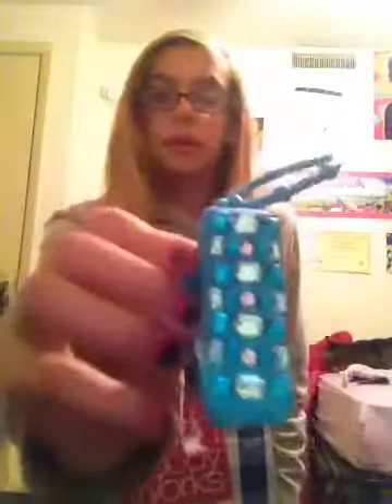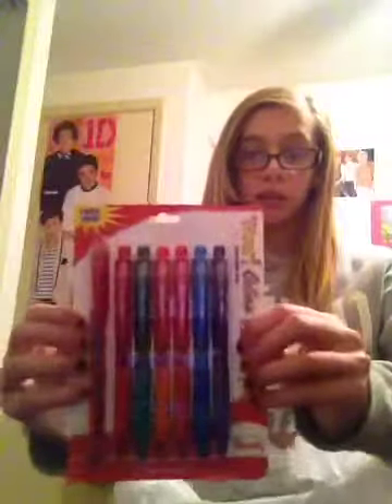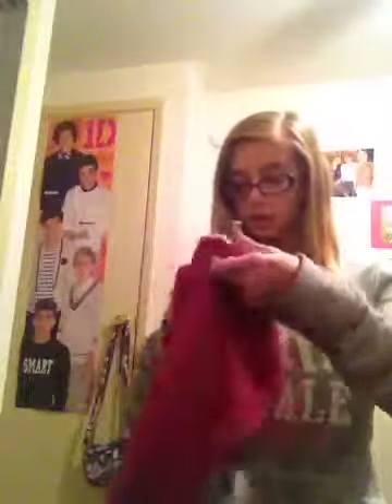Mini update & mini haul